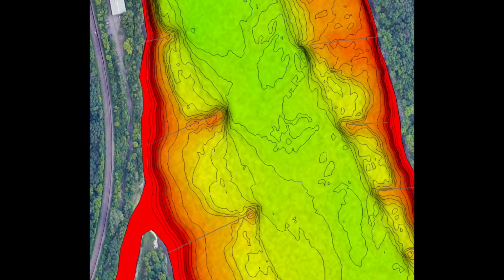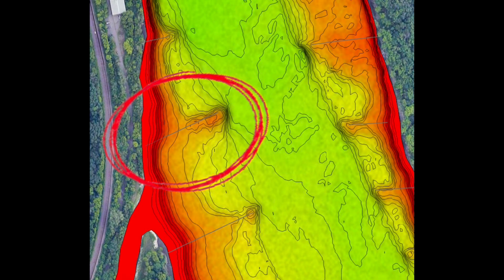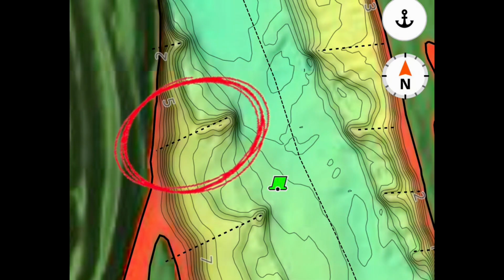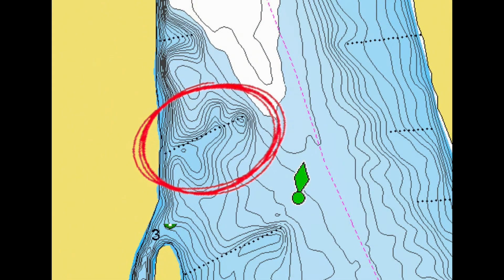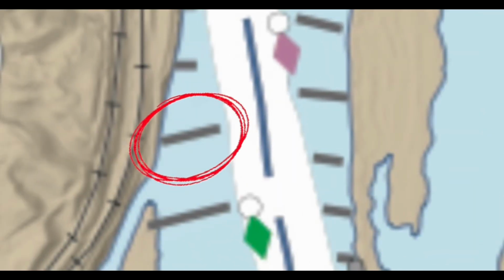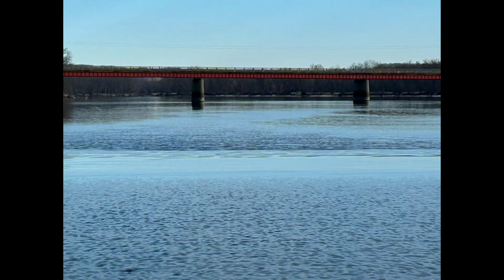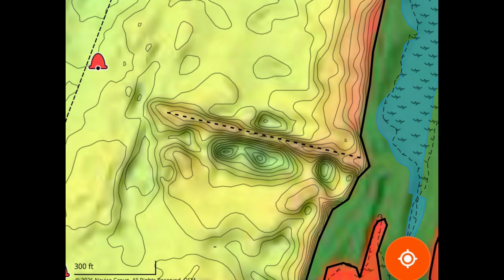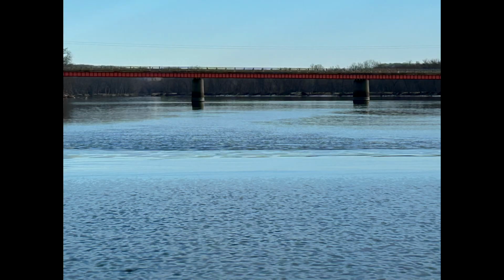Wingdam Basics: What’s a Wingdam?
My name is Dan McGuire and I run Big River Angling Adventures.  Big River Angling Adventures is a complete angling experience offering fully guided fishing trips on the Mississippi River.  Our trips focus on catching walleyes and saugers on pools 2-4 of the Mississippi River.  Besides being a guide, I’m also a fishing educator.

A broad topic that seems to come up a lot when I’m talking with folks about fishing the river is wingdams.  And for people that are new to fishing the Mississippi, they can seem kind of mysterious, but are definitely something they want to know more about.

Because of all the questions that come up, I’ve decided to do a series of short videos called “Wingdam Basics” focusing on developing basic understanding of what they are and how to catch walleyes on them.

The target audience for these videos is anglers that are just starting out fishing wingdams, or are curious about trying to fish these man-made river structures.  And I’m willing to share what I know and what I’ve learned over the years.

One of the things I plan to do with the videos is to try and keep them intentionally basic.  Kind of like “wingdams with training wheels”.  There are lots of pieces to putting together a good wingdam pattern.  At times it can seem simple, and at other times complex with lots of little nuances.

I plan to hit on a variety of topics in these videos.  Just a few examples of what we’ll discuss is “What’s a wingdam?”  “Where do I fish on a wingdam?” “How do I fish livebait” “How do I use forward facing sonar”

I want to stress that the info I’m sharing is my opinion, and how I do things.  Lots of great anglers out there that approach things differently, do things differently, and are very successful.

It’s important to stay open minded and always stay learning!  I’ve been fishing for a lot of years, and every year I learn new things.  Some of what I learn confirms things I thought I already knew, and some of it flies in the face of what I thought I knew about walleyes!

Hope you enjoy this video series and can take something from the content I provide to make you a better river angler.